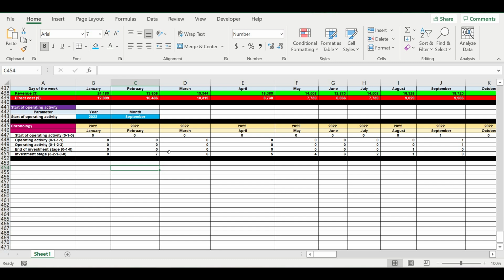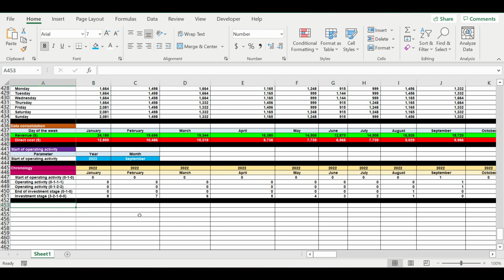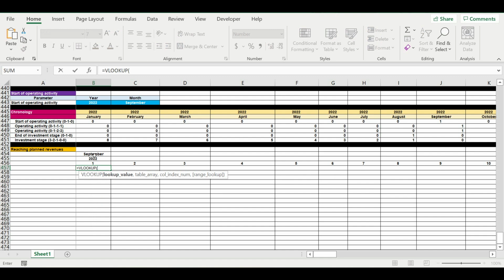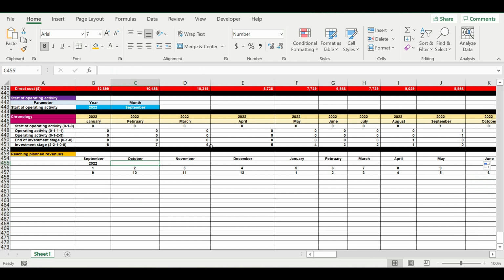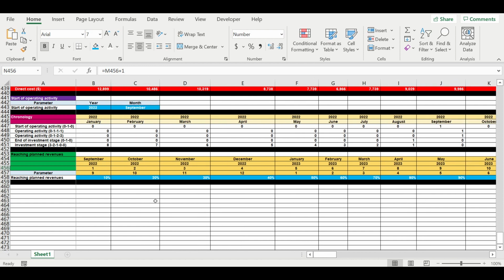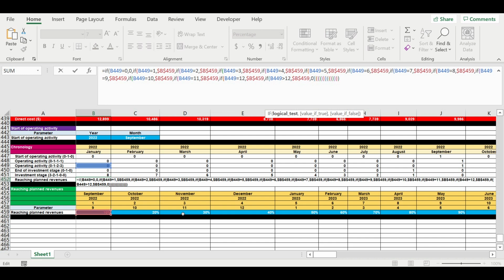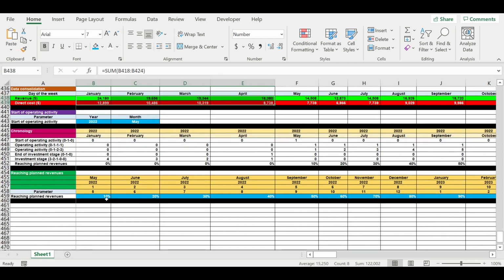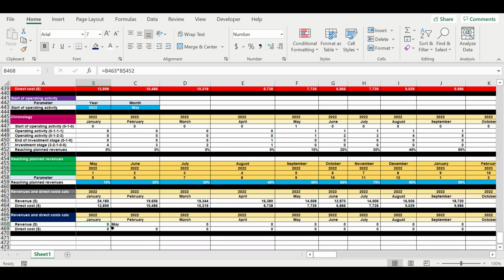Revenues and direct expenses consolidation. Yoga studio financial model, business plan. Part 5 Excel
Revenues and direct expenses consolidation. Yoga studio, yoga classes financial model / business plan. Building from scratch. Part 5. MS Excel.